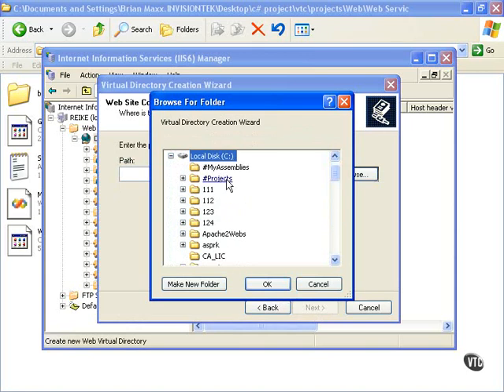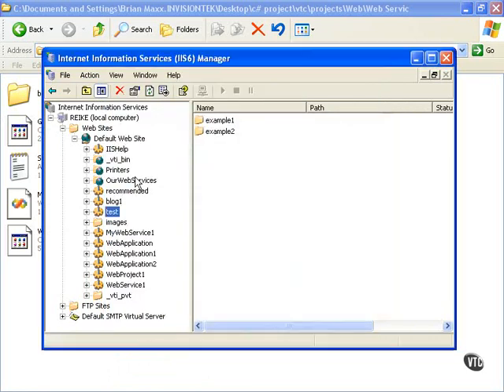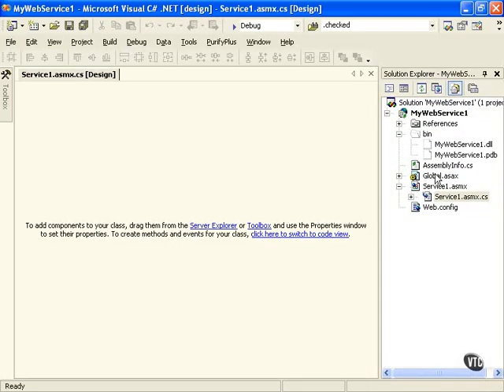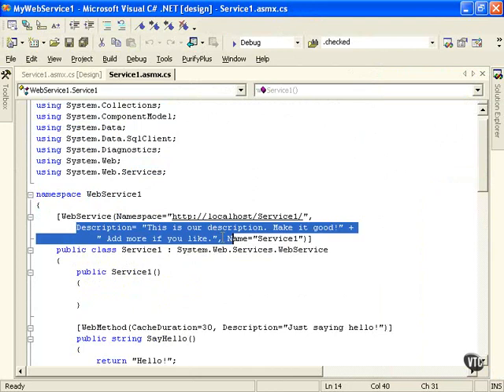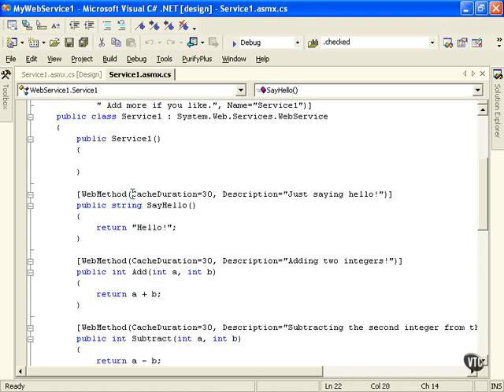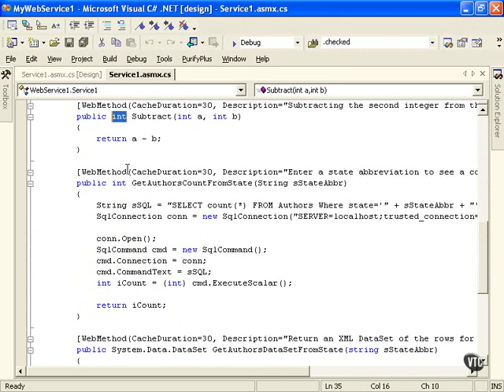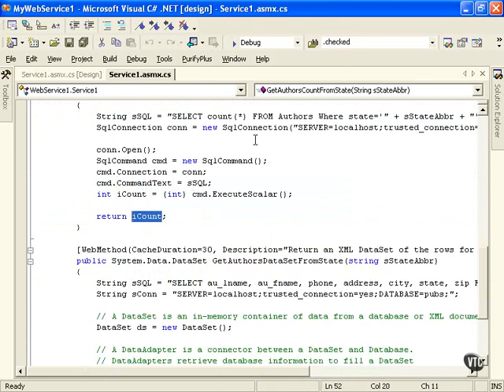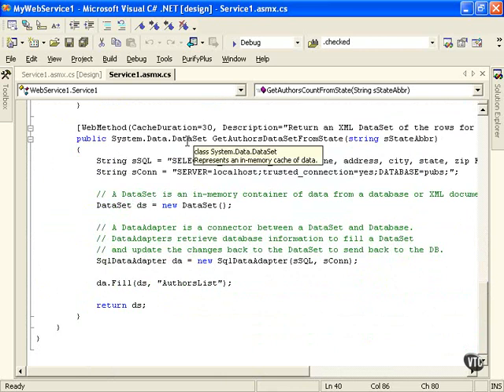Lesson2 Consuming Web Services